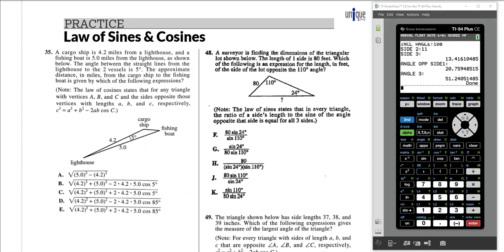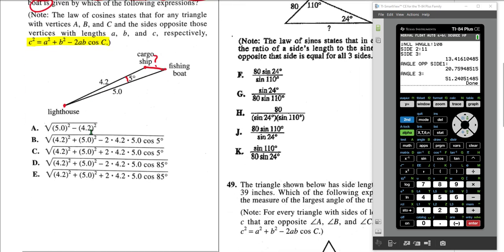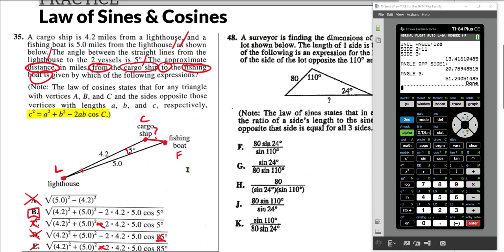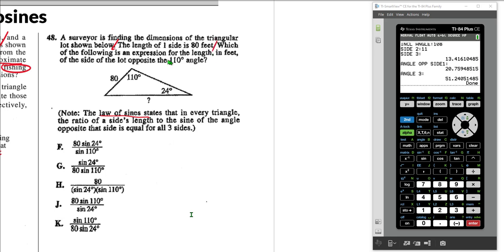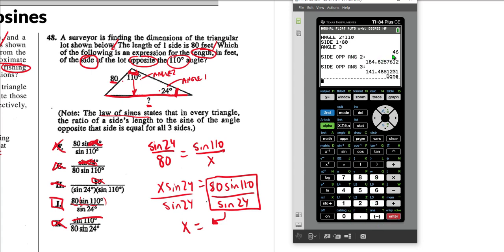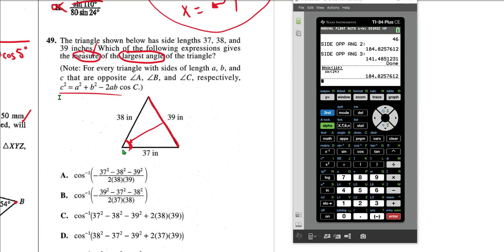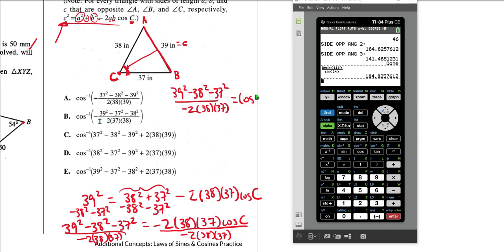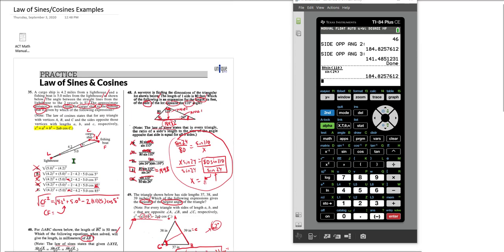ACT Math Law of Sines & Cosines Practice (Additional Concepts)